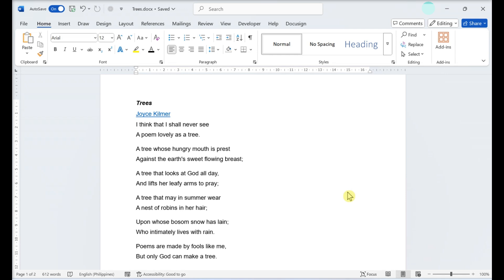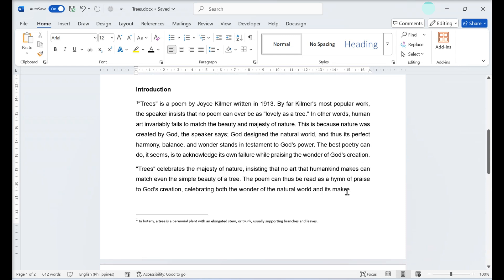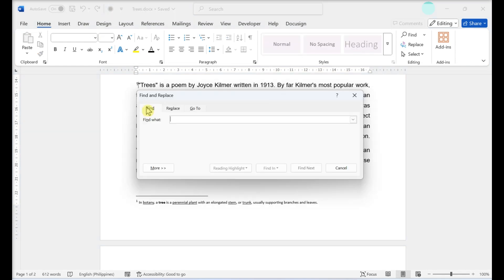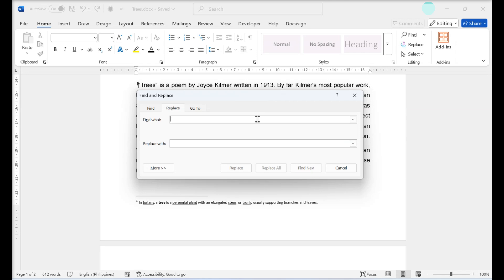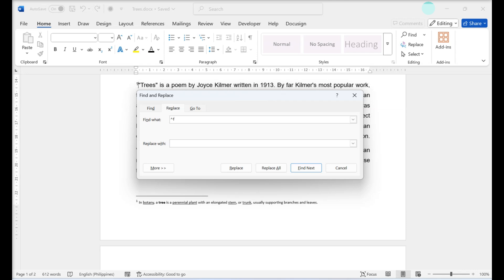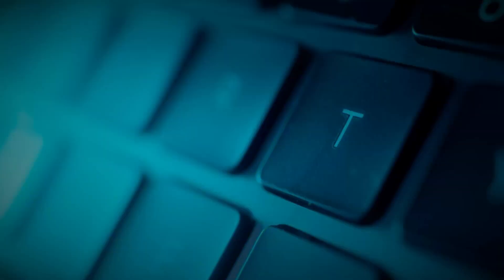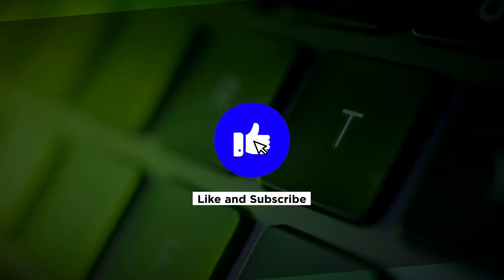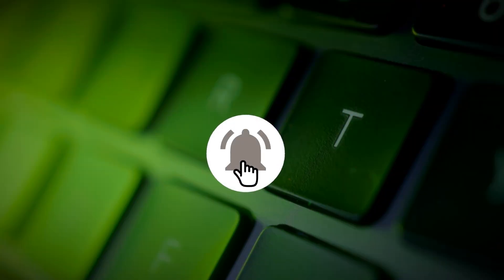How to REMOVE FOOTNOTES in WORD (On Some or All Pages)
In this tutorial, we'll show you how to remove footnotes in Microsoft Word. You'll learn how to delete individual footnotes, remove all footnotes at once, and clean up related formatting for a polished document.